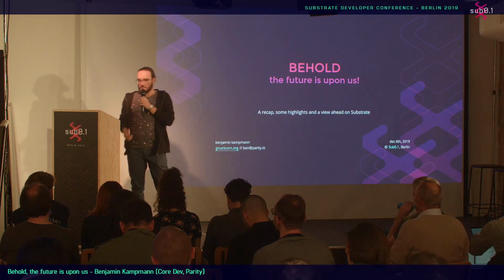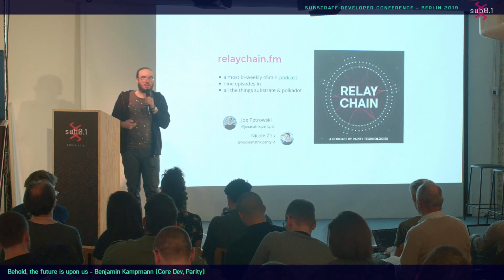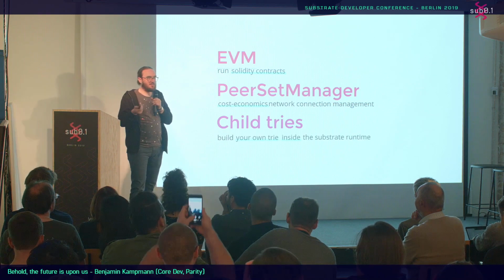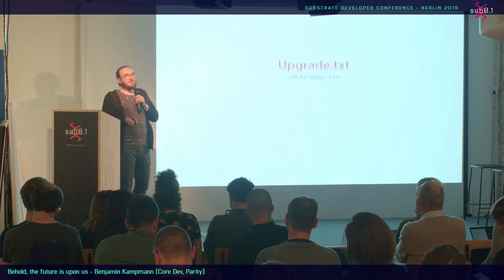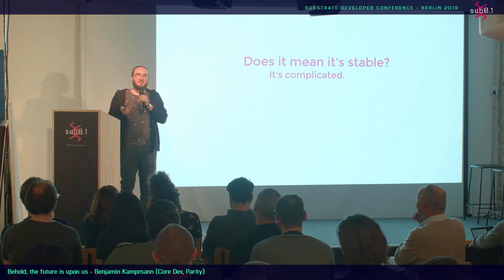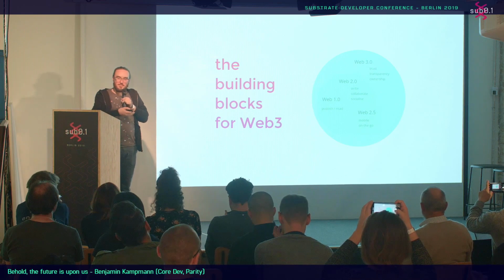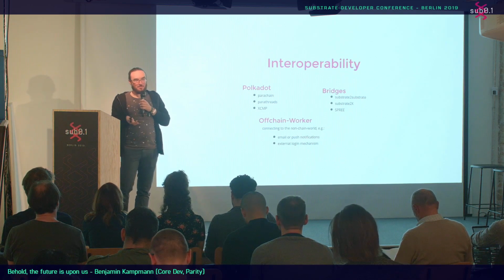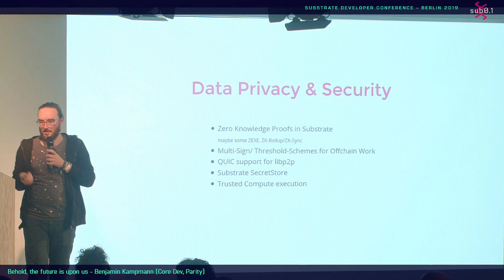Sub0.1: Behold, the Future Is Upon Us - Benjamin Kampmann - Core developer @ Parity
Substrate is the most developer-friendly, powerful, and flexible blockchain-development framework—allowing developers to build new decentralized solutions faster and easier than ever before.

Recorded at Sub0.1. Sub0.1 brought together Substrate developers from around the world to Berlin on December 5-6, 2019.